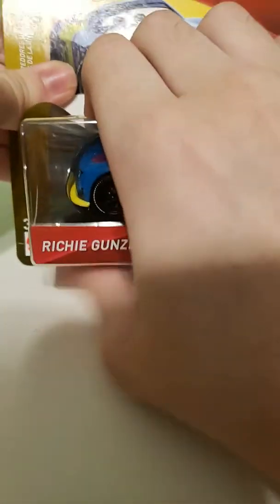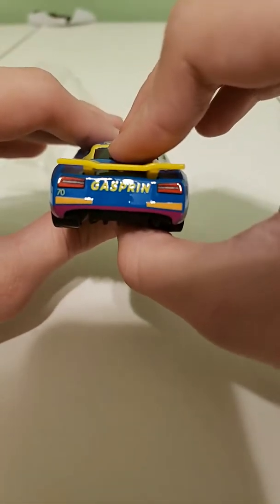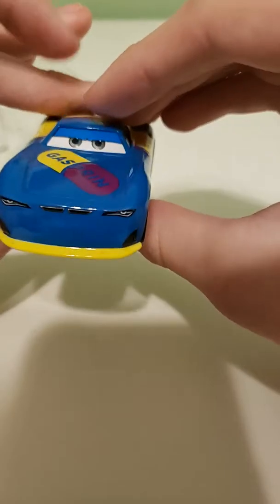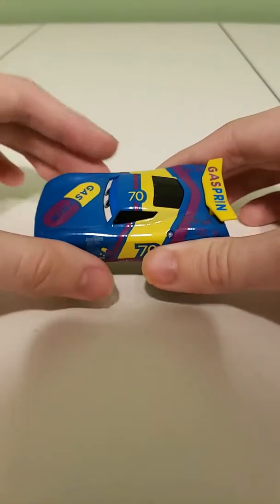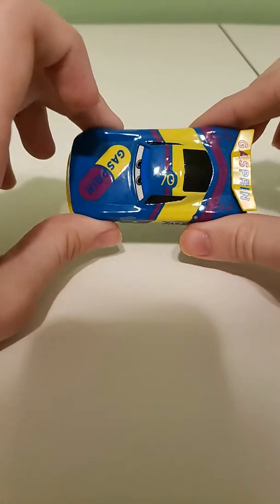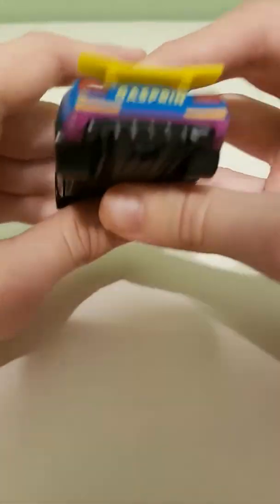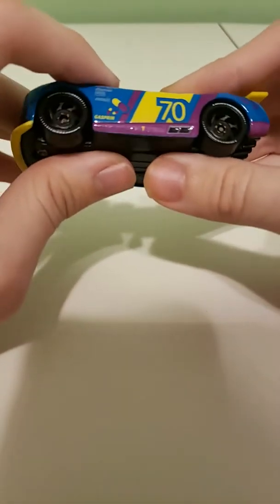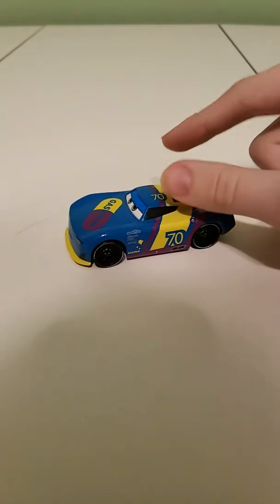Disney Pixar Cars review on Richie Gunzit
Richie Gunzit is a Next Gen Racer from Cars 3.